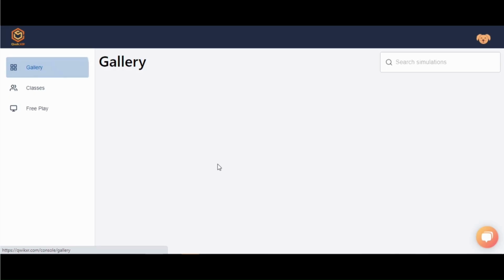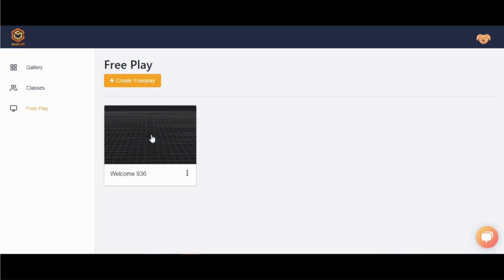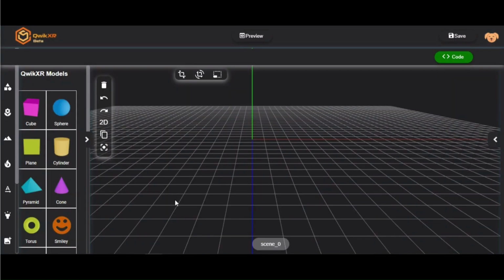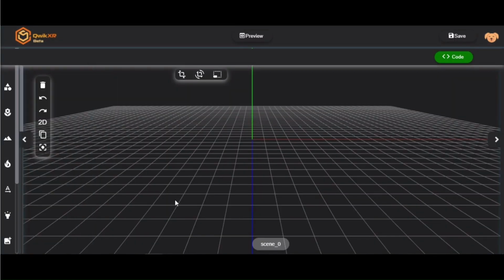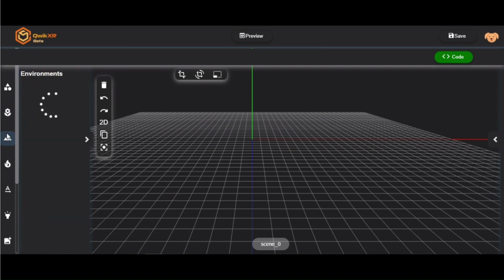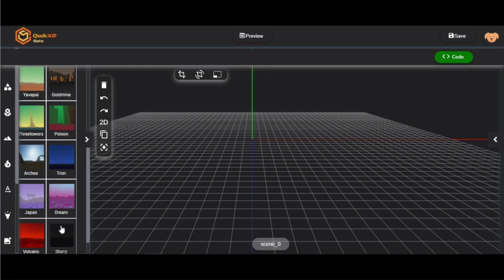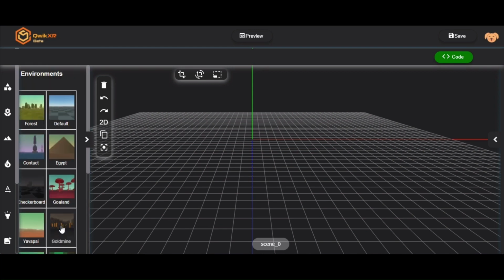Learn QwikXR - Templates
We have plethora of the environment listing on our portal based on the simulation design students may choose the background.

Alternatively they may also create there own environment with the list of available 3d models.

Do share in the comments the type of environment you have created we are looking forward for the same.